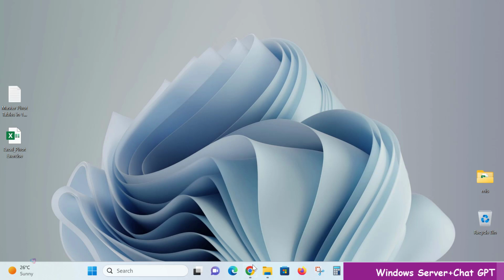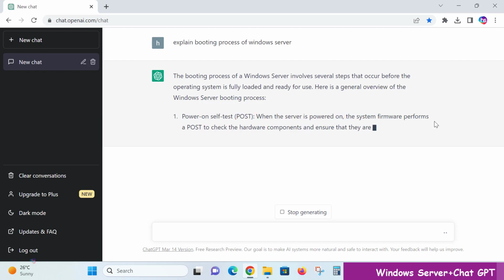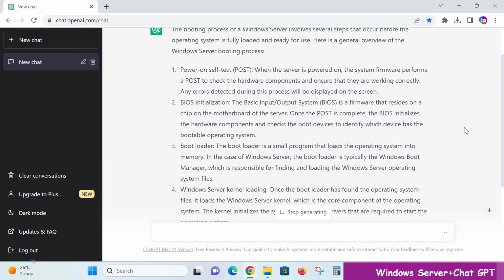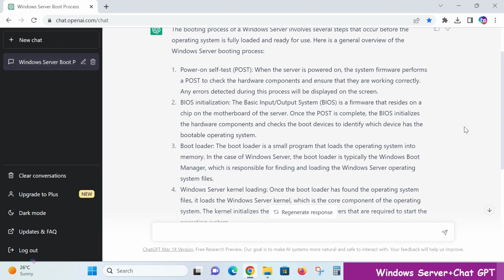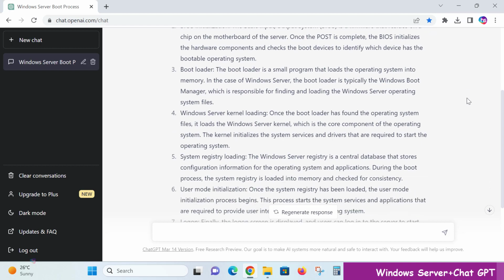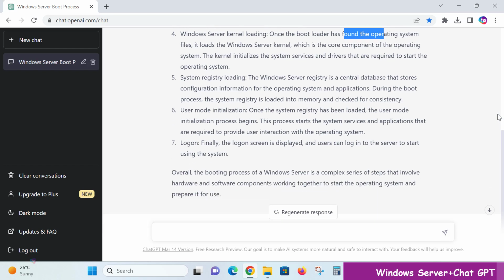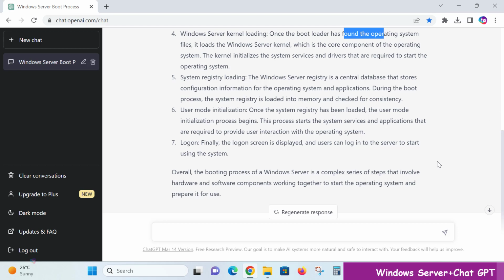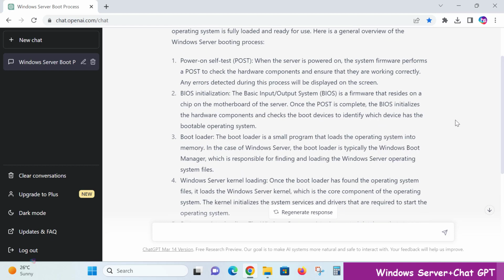Windows Server Boot process step by step guide - ChatGPT Explained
Course Futures are:
Online Courses to start Learning today

Learn Asp Net C#, MySQL and JavaScript for web developers